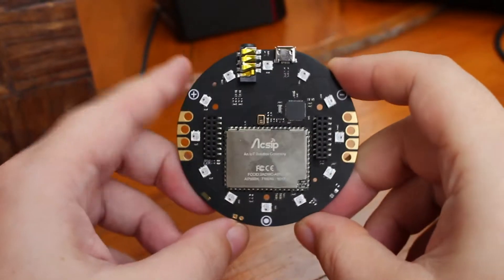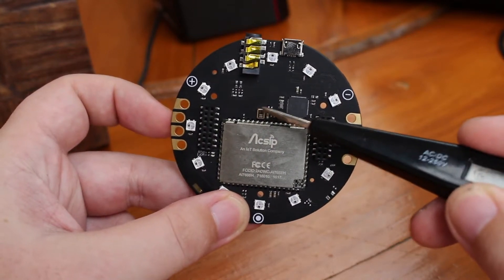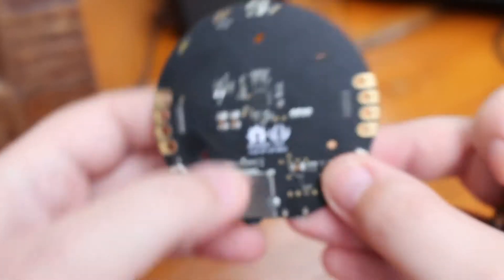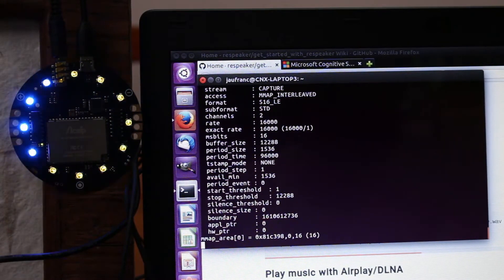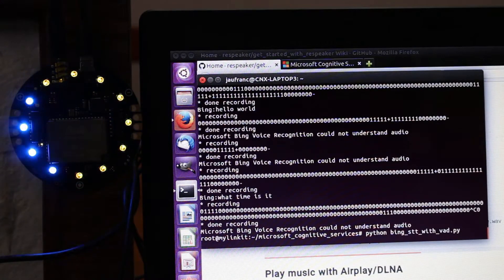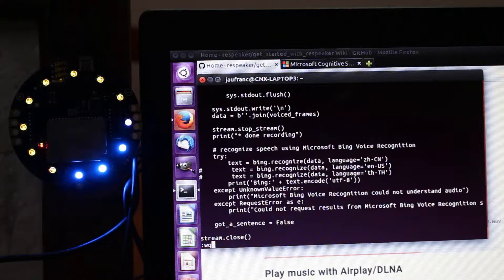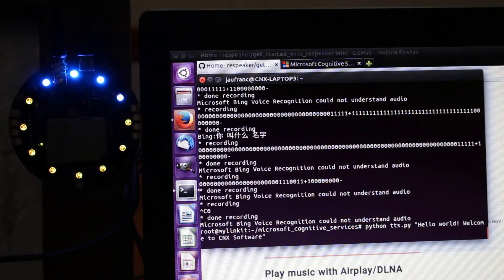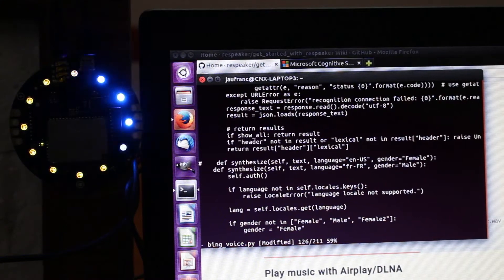ReSpeaker Board Review with Bing Speech API